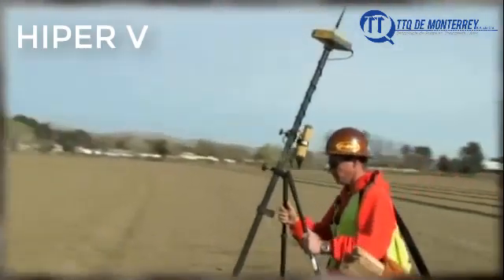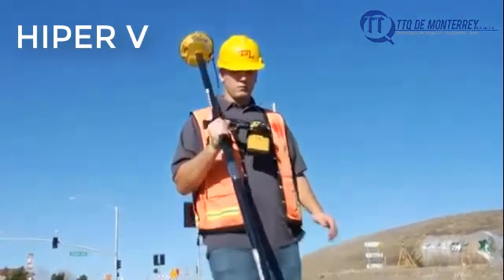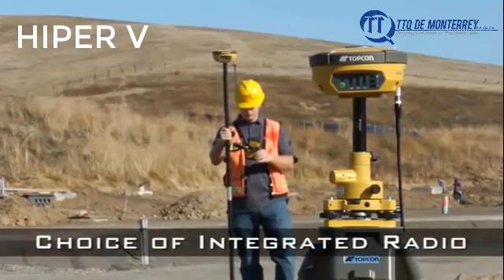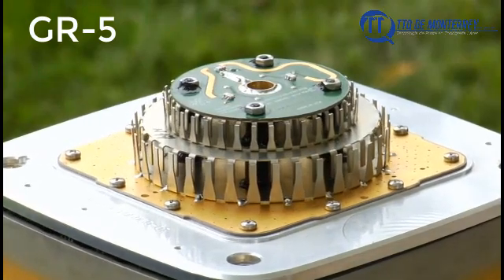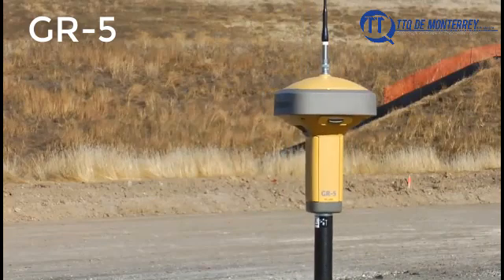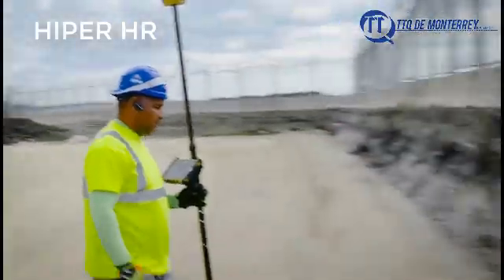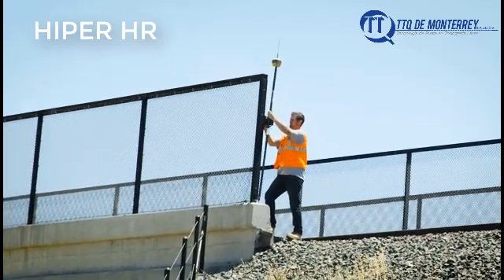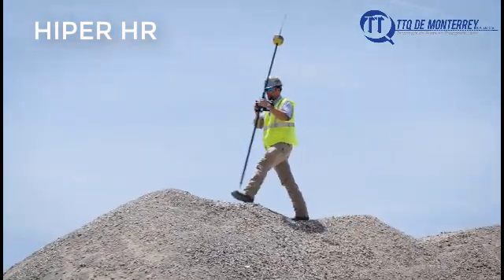Hiper V, GR-5 y HR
Gps Topcon

Hiper V
GR-5
Hiper HR